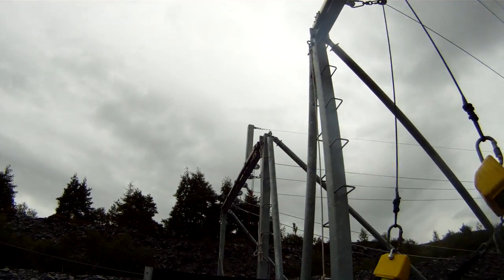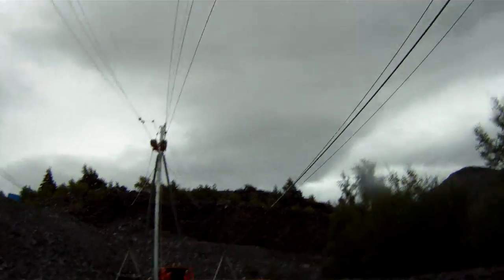Helmet cam footage of my Little Zipper ride at Zip World Velocity at Penrhyn Quarry in Bethesda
Little Zipper is the smaller/shorter of the two zip wires at Zip World Velocity. This one is a short ride that customers are treated to so that they will know what to expect when it comes to the Big Zipper ride at the top, which is the longest in Europe and the fastest in the world.

This video was recorded on the GoPro Hero 960 that a friend kindly lent me for the weekend.

Apart from flying down the zip lines, I also did Bounce Below and the Victorian Mine Tour.